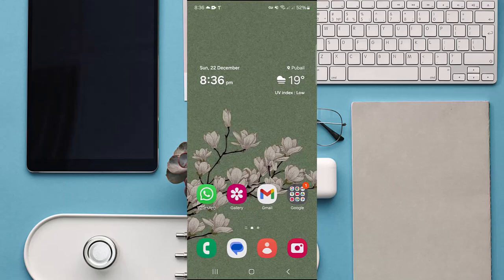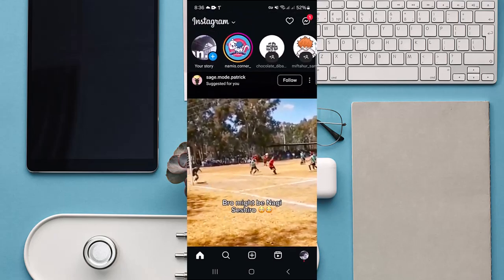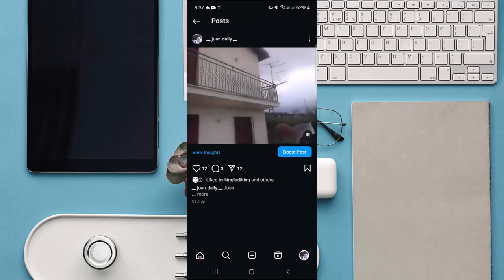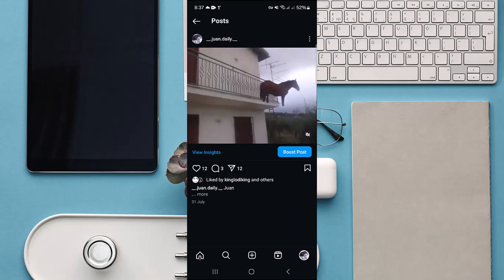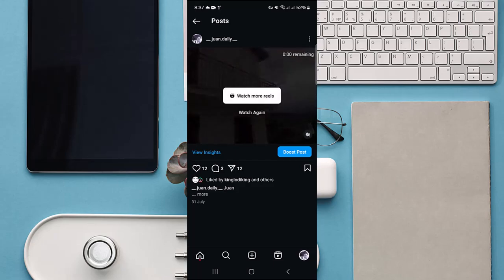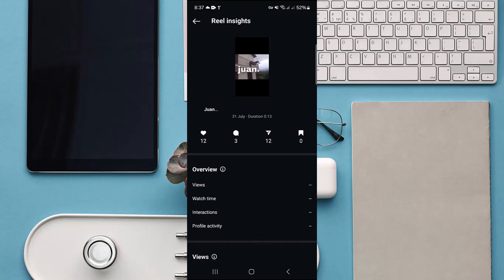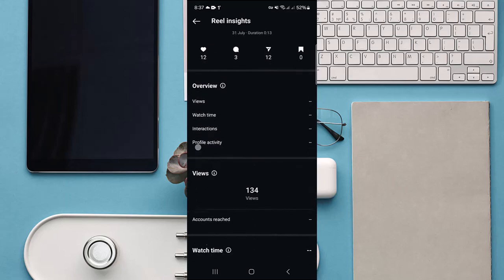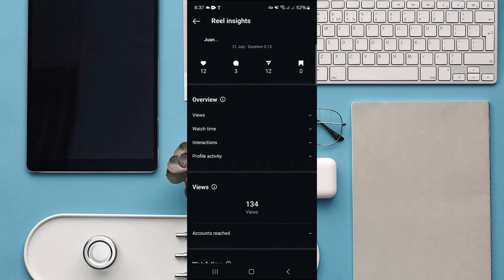How To See Who Shared Your Instagram Reel - Full Guide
Do you want to know How To See Who Shared Your Instagram Reel? Then this is the video for you!

This is a step-by-step tutorial on how do i see who shared my post on instagram  full guide on this.